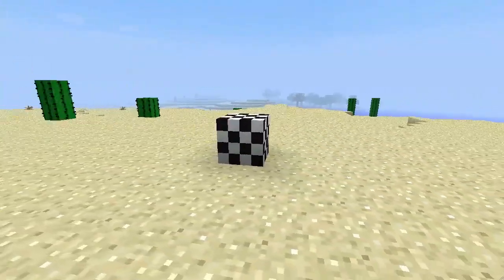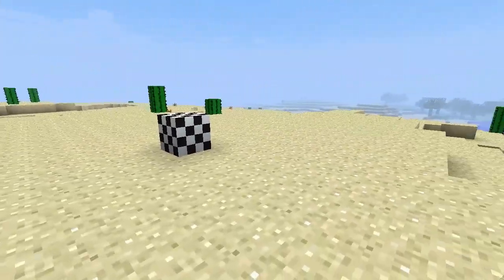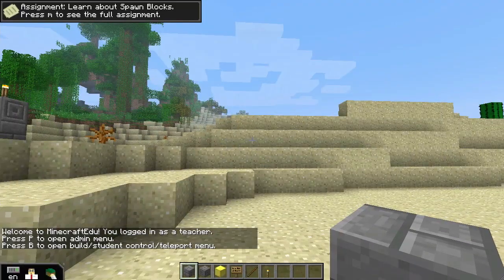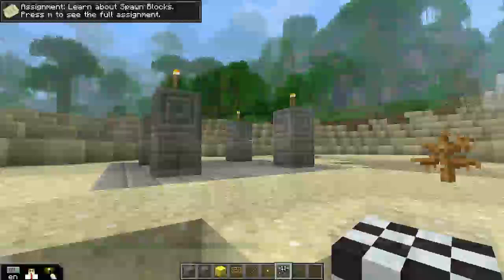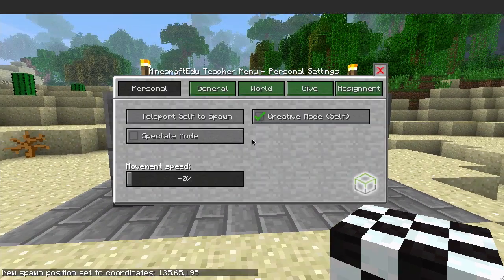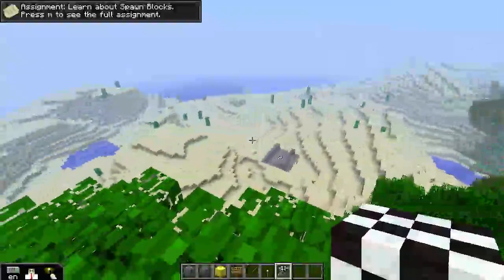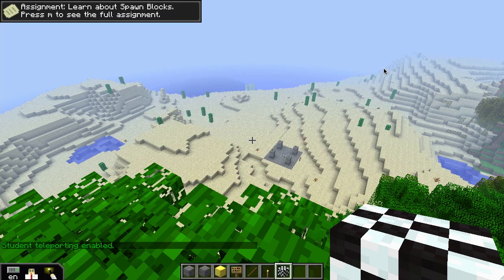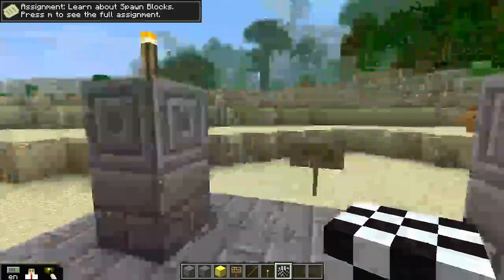Using MinecraftEdu - Spawn Blocks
This video introduces the Spawn Block, a custom feature of MinecraftEdu.